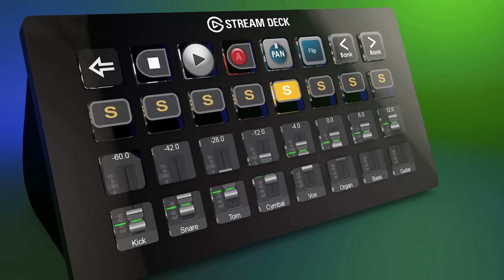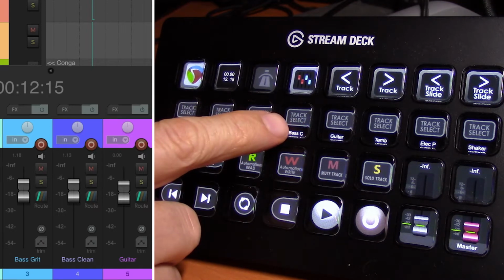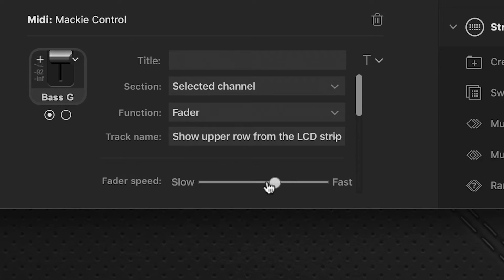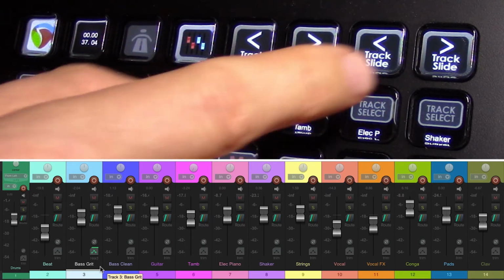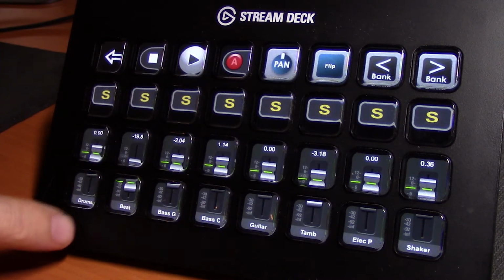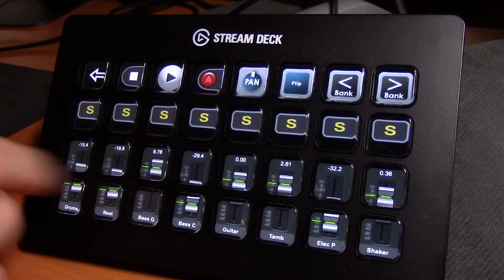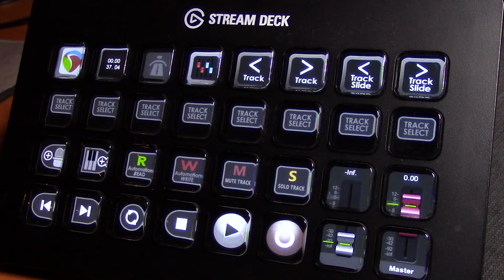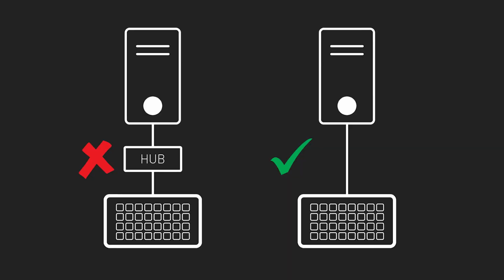Reaper MIDI Controller for Stream Deck Guide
See all the features of the Reaper MIDI Controller pack from SideshowFX.

This pack allows you to control many aspects of your Reaper application via MIDI  using either your Stream Deck 15 key device or your Stream Deck XL device.

Todd walks you through areas such as volume fader control and pan control.